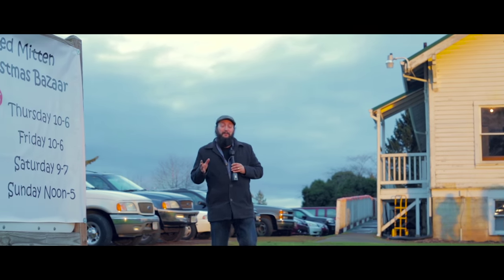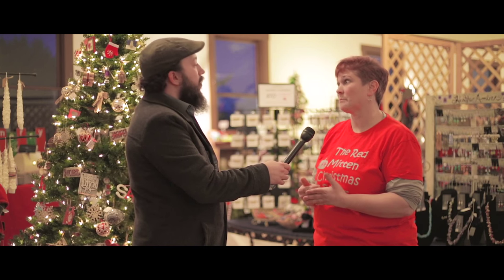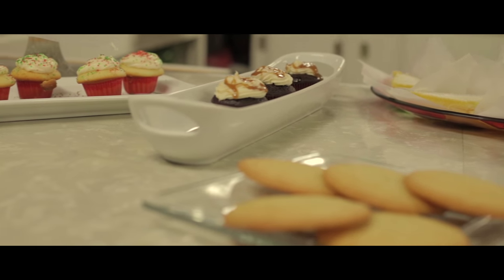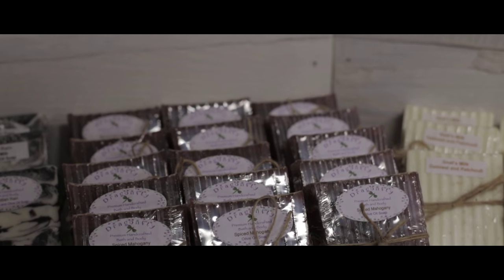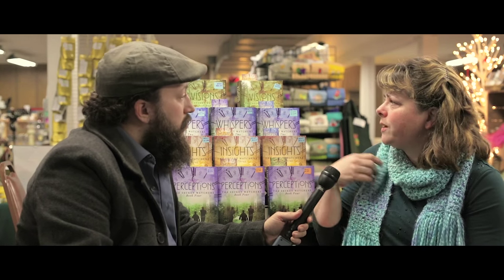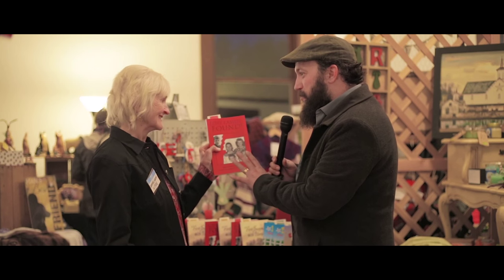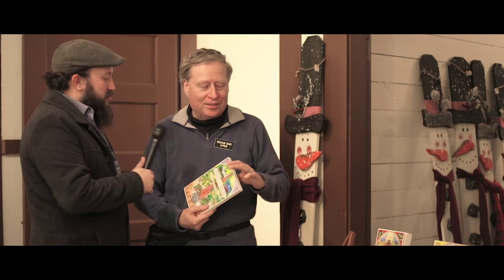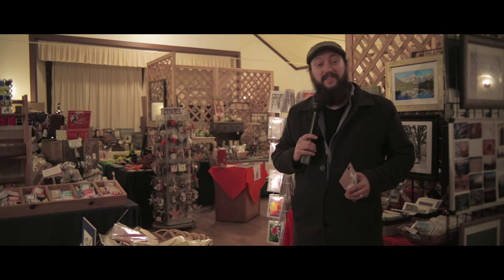Red Mitten Holiday Bazaar 2015.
Kevin Hayes takes you on a tour through the 2015 Red Mitten Christmas Bazaar.